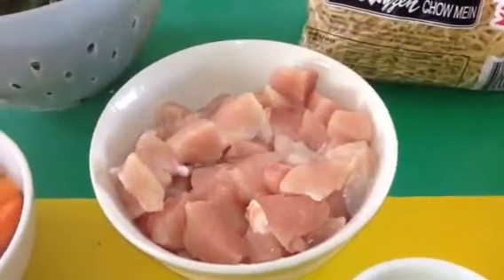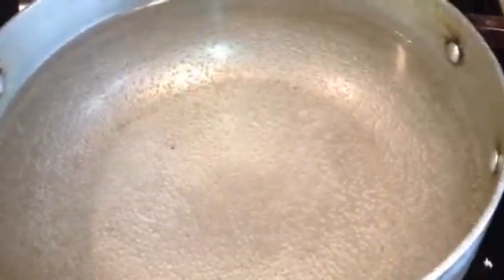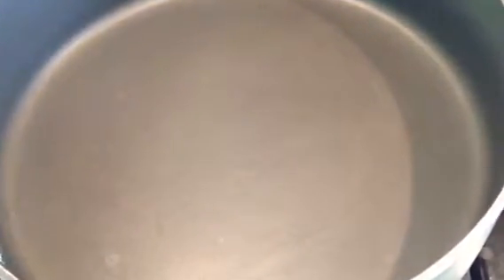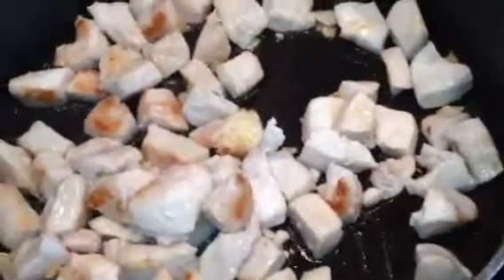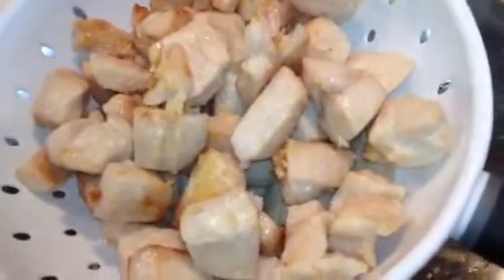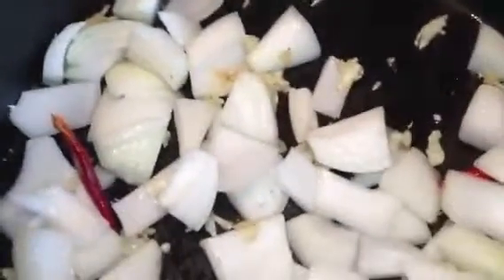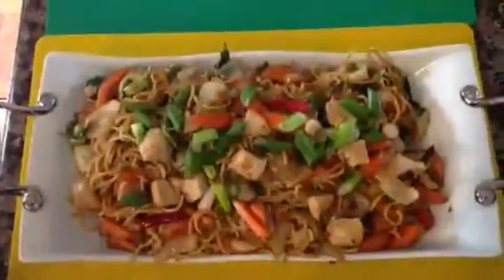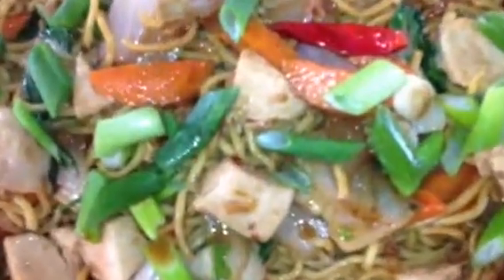#71 ) Chicken Chow Mein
Delicious Chicken Chow Mein